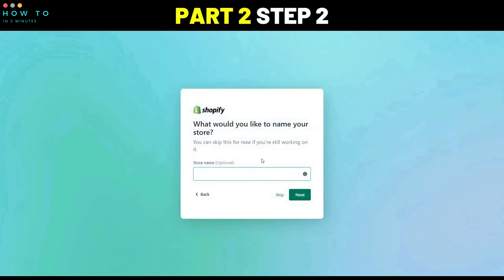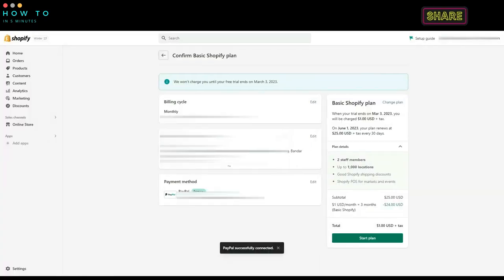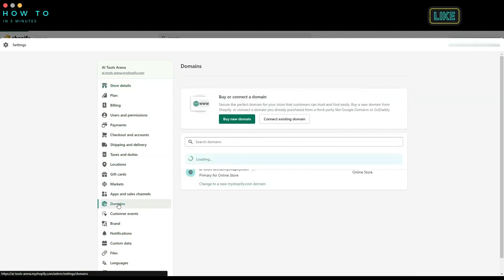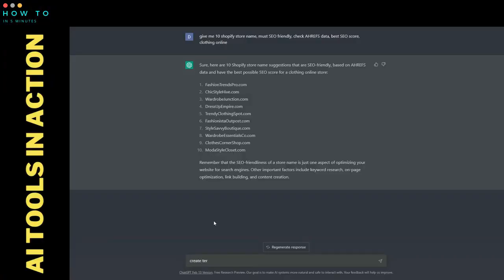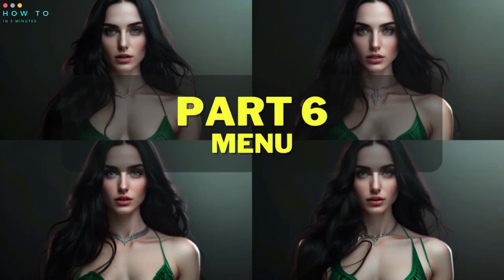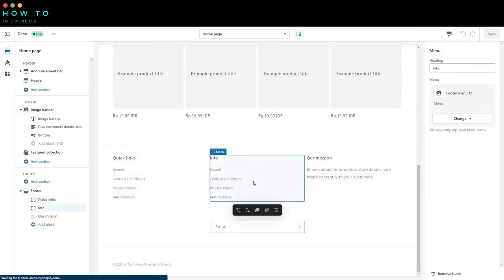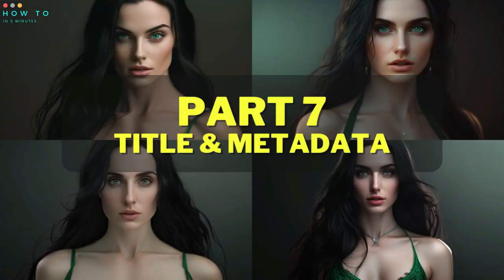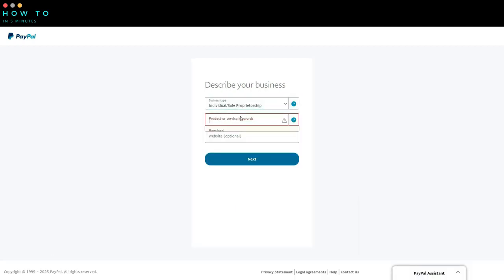AI TOOLS IN ACTION Create SHOPIFY Store with ChatGPT S1E1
AI Tools in Action

In the "AI Tools in Action" series, I'll show you how you can combine the power of AI tools with non-AI tools to streamline your daily tasks and optimize your workflow. Through these tutorials, you'll learn how to leverage the latest AI technologies to work smarter, not harder.
In this episode, I'll show you how AI can help you create a Shopify store easily. Let's get started
Part 1: Store Name
Ask ChatGPT to research store names in your niche using AHREFS data. In this example, I asked ChatGPT to create SEO-friendly shop name ideas according to their SEO score. If you're not familiar with ChatGPT, please watch my video about it. The link is provided in the description.

Part 2: Create Shopify Store
Step 2: Choose your store name, and customize your Shopify URL if desired. Click "Next", and select your country.
Step 3: Create your Shopify ID with your email, Apple, Facebook, or Google account. Set your password, and click "Create Shopify ID". Wait for the shop generation process to complete.

Part 3: Pick Shopify Plan
From your store admin page, click the "Pick a Plan" button. Choose a plan that matches your needs. Select your billing cycle, fill in your business information, and select a payment method. Connect your PayPal account, and click "Start Plan" to finish the payment process. If you don't have a PayPal account, you can follow my step-by-step guide. The link is provided in the description.

Part 4: Connect Your Domain
If you want to use your custom domain, follow these steps. If not, you can use your Shopify address. If you want to register a new domain, you can buy one from GoDaddy or Namecheap. The links are provided in the description.

Part 6 ; Menu

Part 5: Page Creation
Open ChatGPT to help us create pages for our website.

Part 7: Title & Metadata
Select the Preferences menu and fill in the necessary information, such as page title, meta description, social sharing images, Google Analytics, etc. You can use ChatGPT to assist you with this.

Part 8: Payments
You can choose a payment method for your shop from the Payment Providers menu.

After watch this tutorial, i hope you can create your own shopify store, but if you have any question, please ask me in comment.
I can create a Shopify website from scratch for you for free. I will help you once I have free time, and I can only assist you with tasks that are explained in this video. For other tasks, please learn from my next videos.

In Video Chapters :
00:00 Opening AI TOOLS in ACTION : Create SHOPIFY Store with ChatGPT S1E1
00:33 Shopify Store Name Research with ChatGPT
00:55 How to Create a Shopify Store
01:33 Create Shopify ID
01:47 Shopify $1 Plan
02:46 How to Connect Domain to Shopify
04:12 Create Web Pages with ChatGPT
05:17 Shopify Menu Setup
07:10 Shopify Title & Metadata
07:34 Shopify Payment Setup
08:19 Closing AI TOOLS in ACTION : Create SHOPIFY Store with ChatGPT S1E1

ai tools,chatgpt,chat gpt,shopify,create shopify store,how to use chatgpt,best ai tools,free ai tools,chatgpt tutorial,shopify tutorial,chatgpt examples,shopify tutorial for beginners,open ai chat gpt,chat gpt tutorial,chat gpt to make money,artificial intelligence,ai